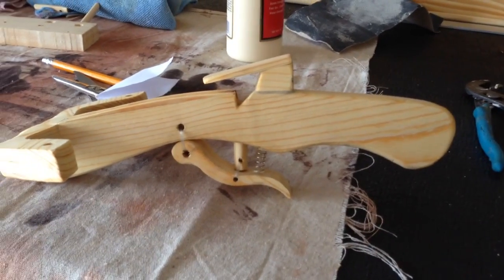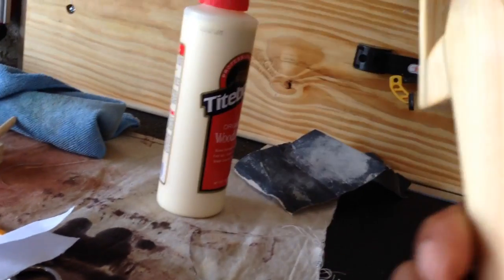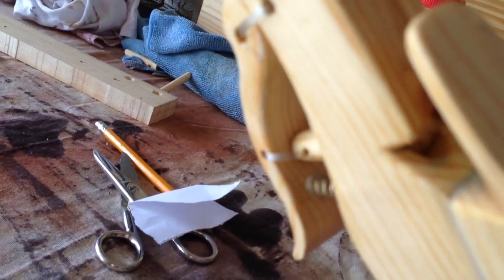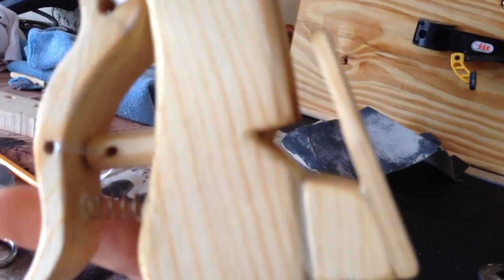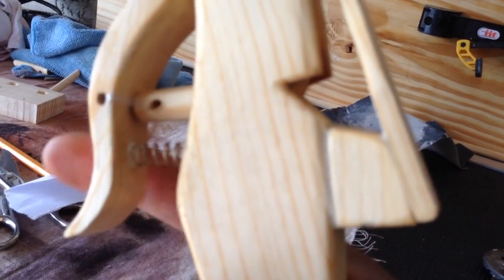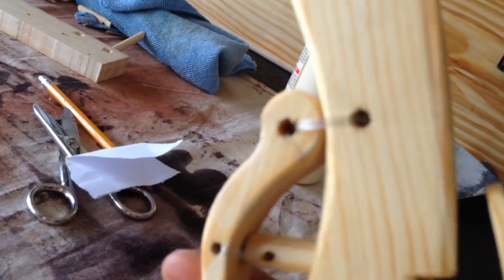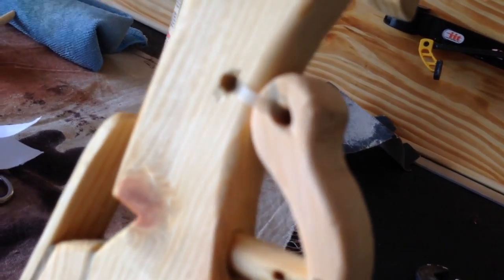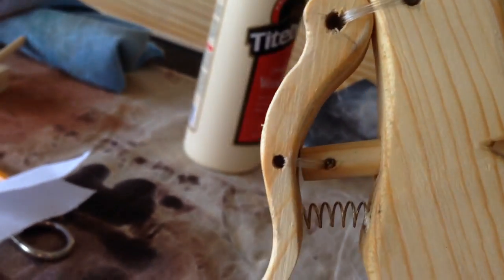Marshmallow Crossbow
Modified Trigger Return for Marshmallow crossbow